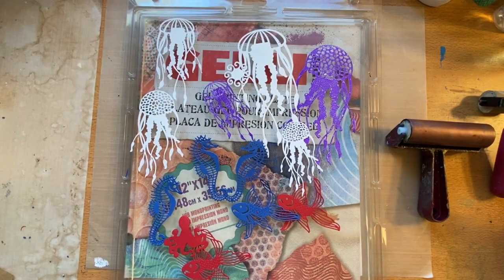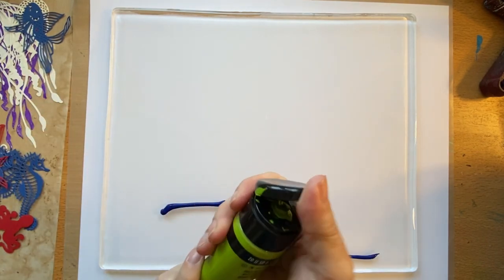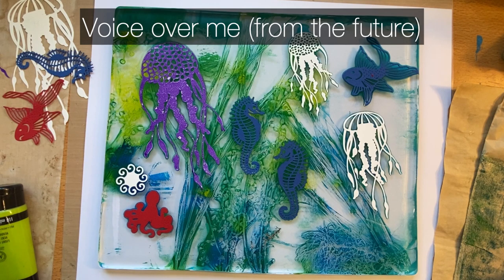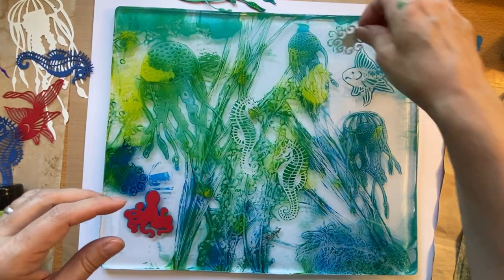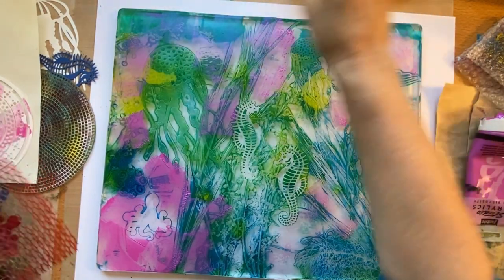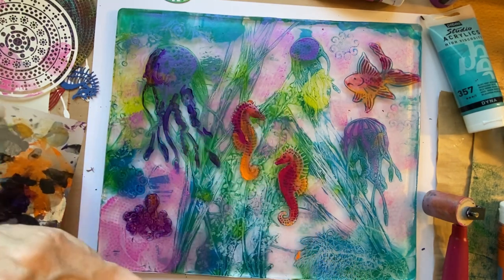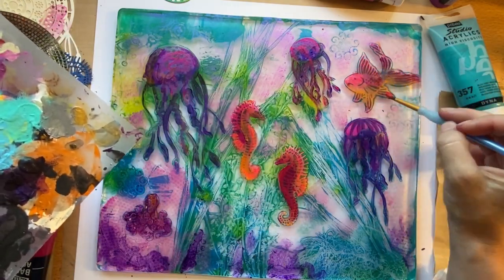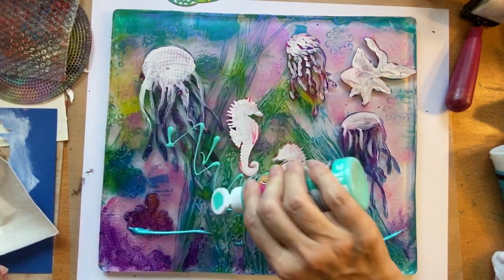Botanical ocean print on my new 12x14" Gelliplate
Thank you Peggy for this new gelli plate! I had a lot of fun testing it out making this botanical ocean themed print.